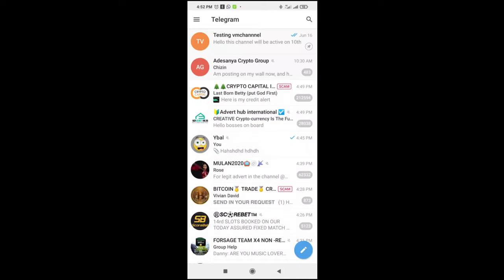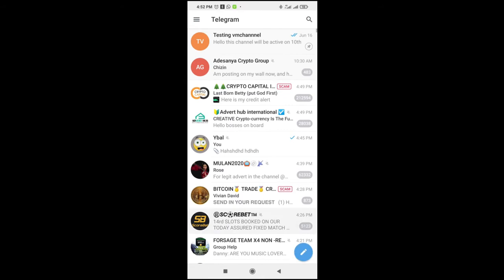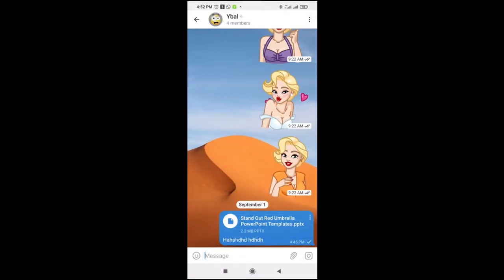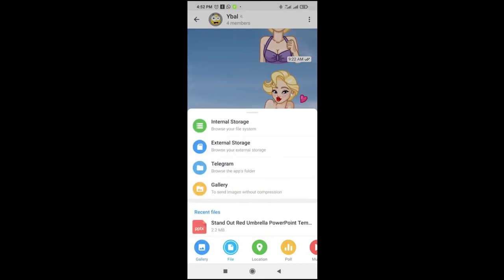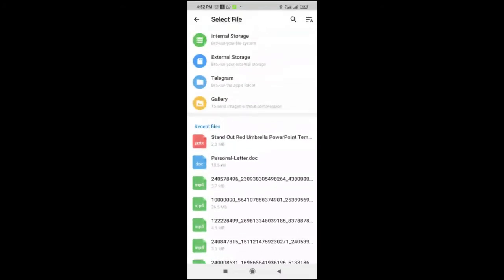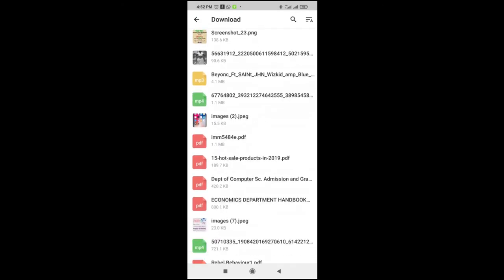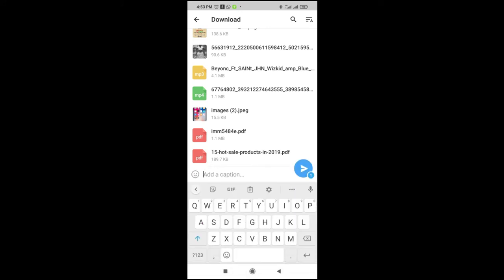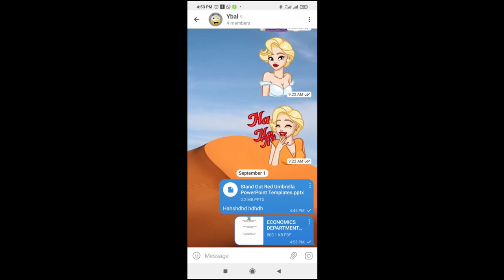How to send pdf to telegram